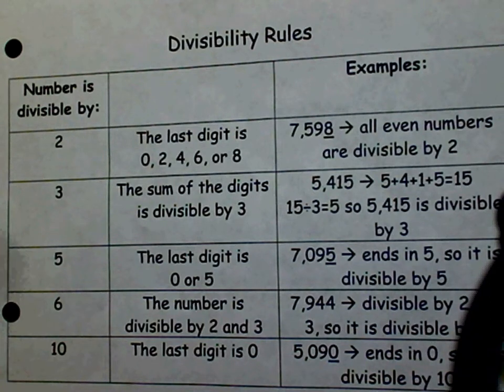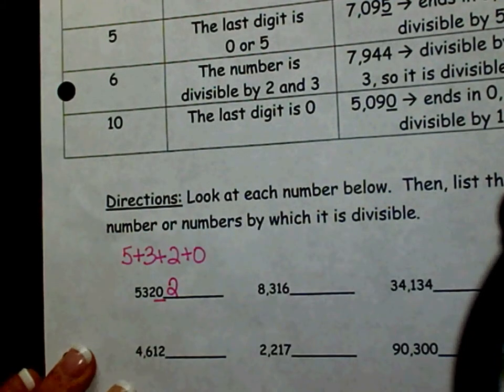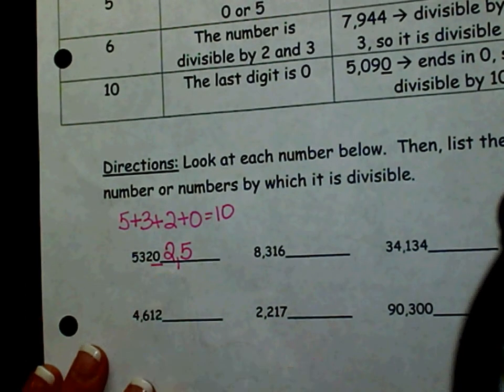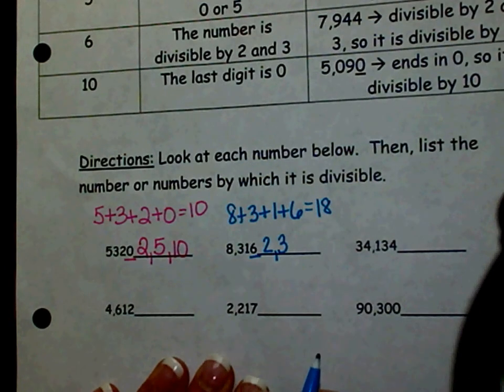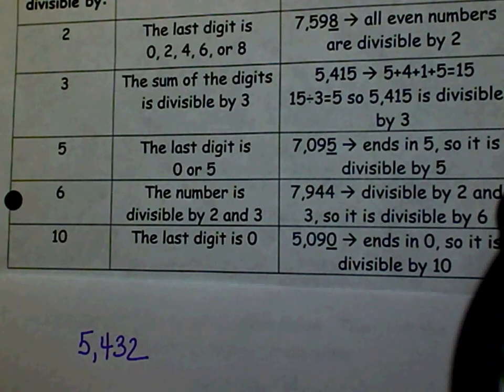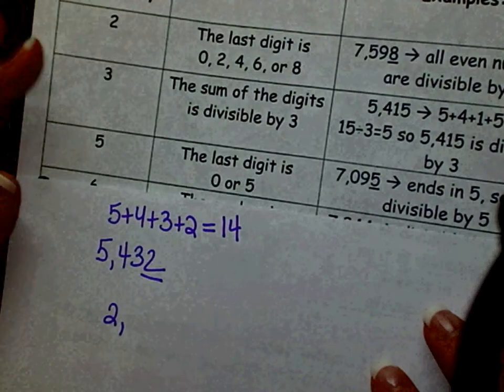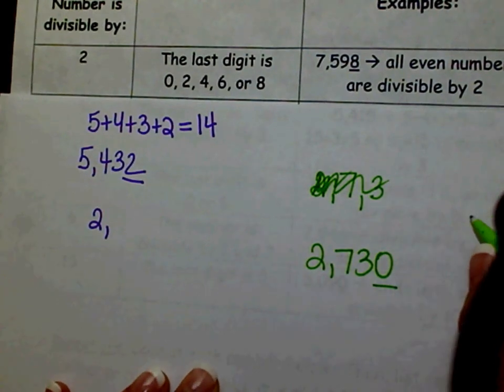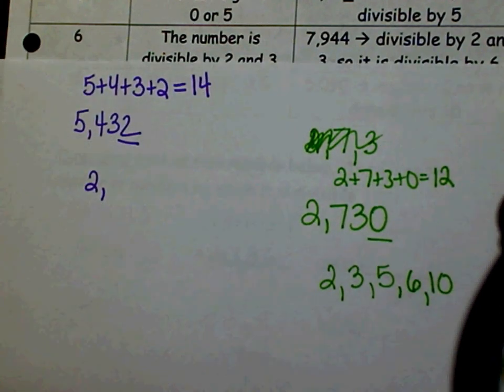Divisibility Rules Tutorial